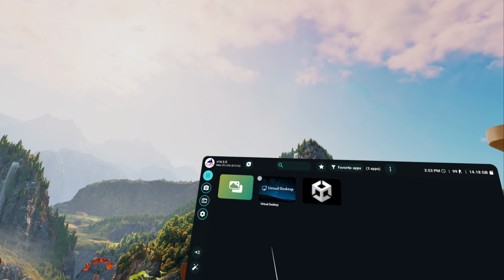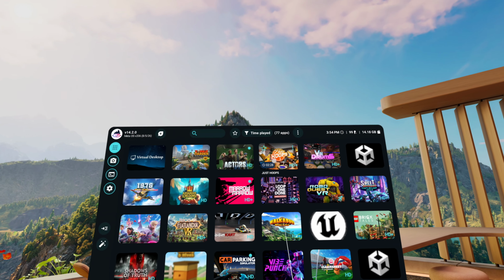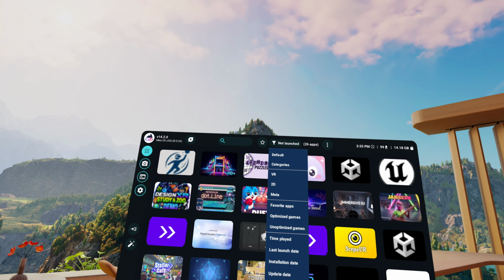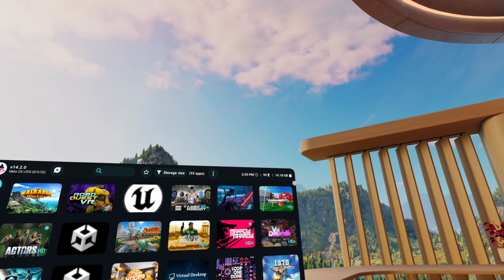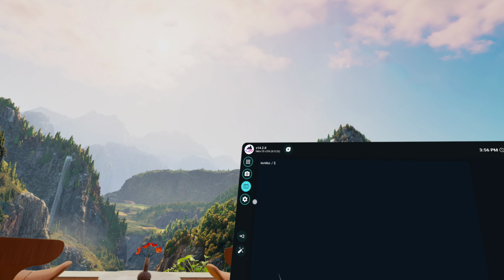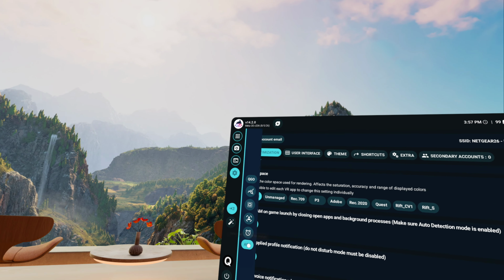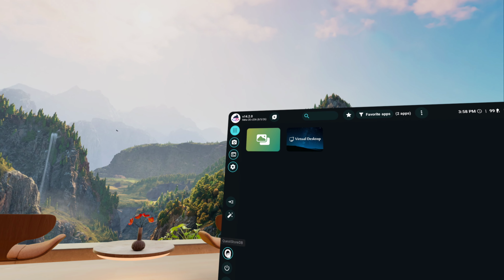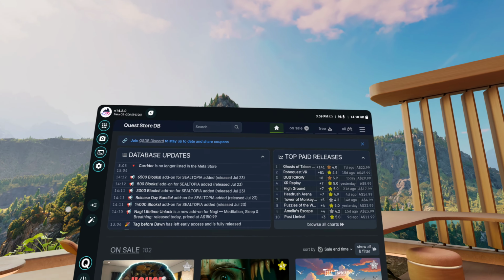🇺🇸🇬🇧 FrOgZ – UPDATE - Quest Games Optimizer QGO (ITCH.IO) Boost Performance & Resolution on Quest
Be Smart when playing Quest Games and PCVR games
UTILITY APP
UPDATE
ITCH.IO

The ultimate all-in-one optimization tool for Meta Quest — boost performance, capture high-quality video, and fully customize your headset experience.

+160k users • +1,800 optimized games • FidelityFX CAS • PCVR boost • 3D 4K 60fps capture

WISHLIST THE GAME IF YOU ENJOYED THE VIDEO, IT HELPS THE STUDIO!